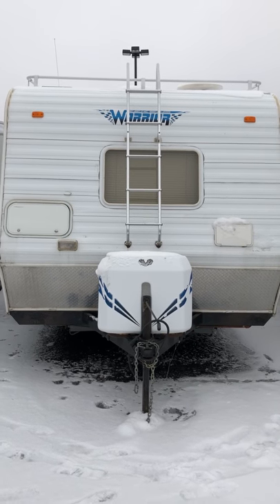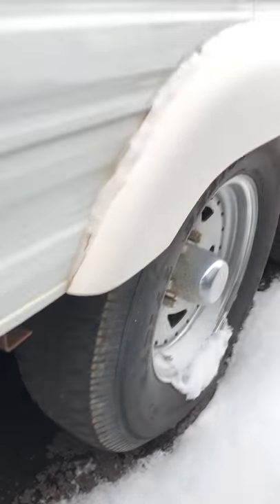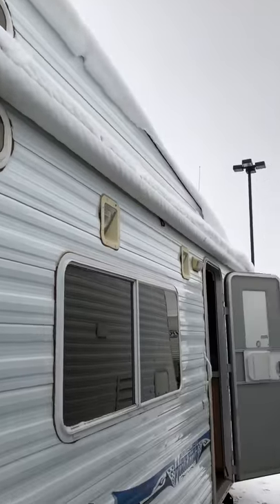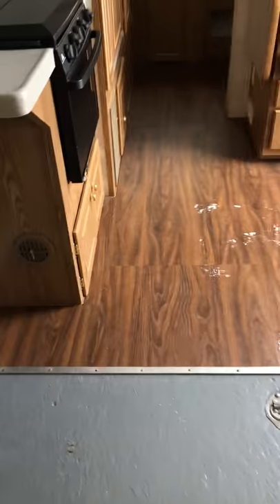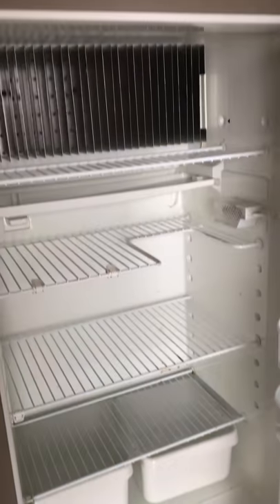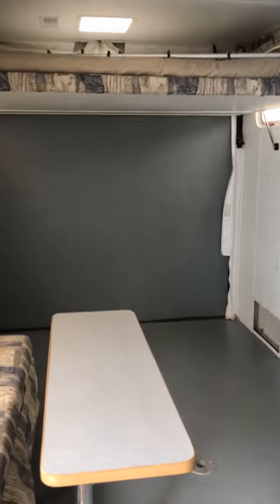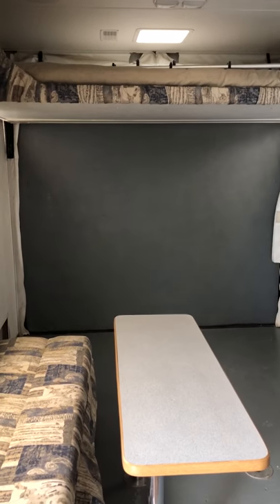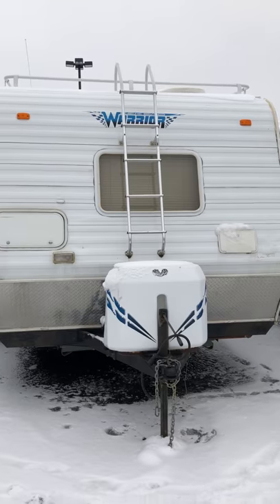2003 weekend Warrior